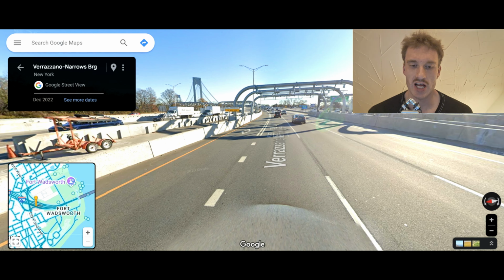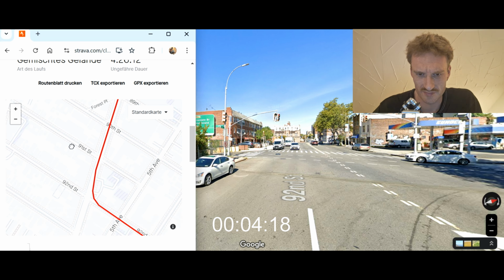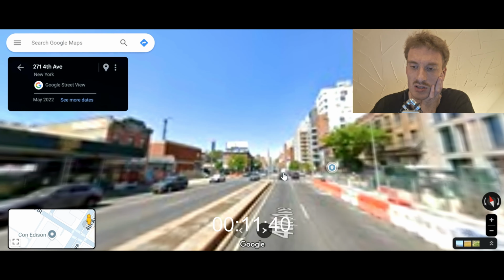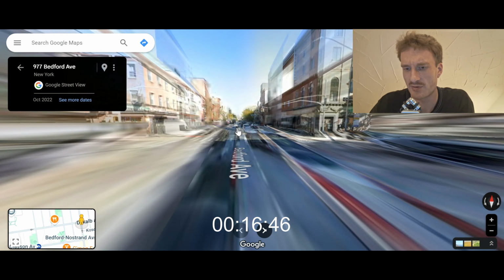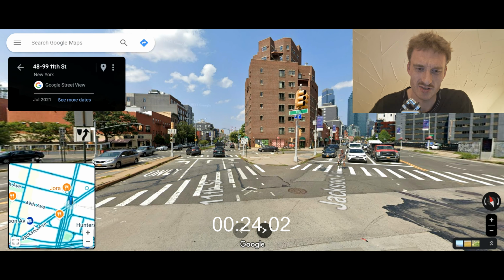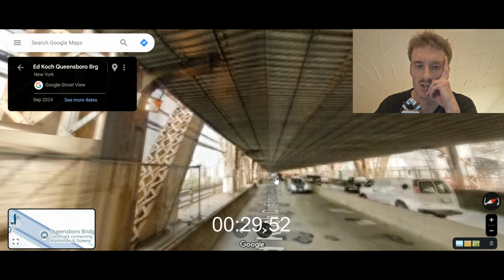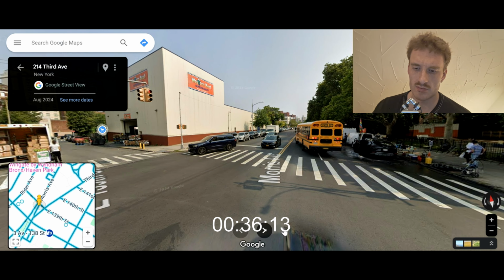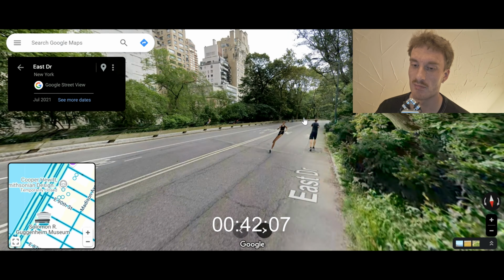I 'Ran' The New York City 🇺🇸 Marathon On 'Google Maps'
Good luck everyone running it for real!